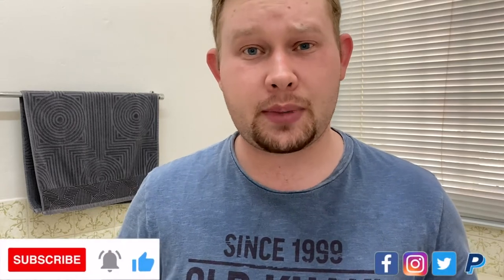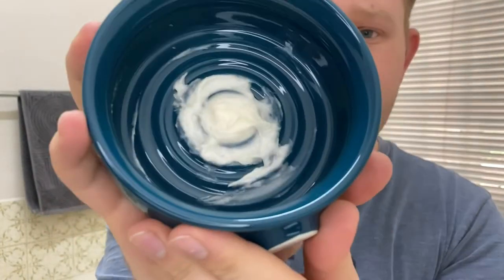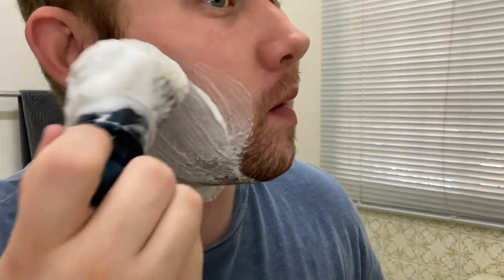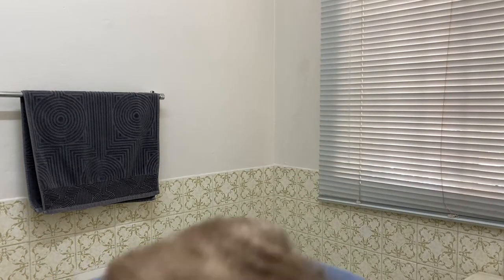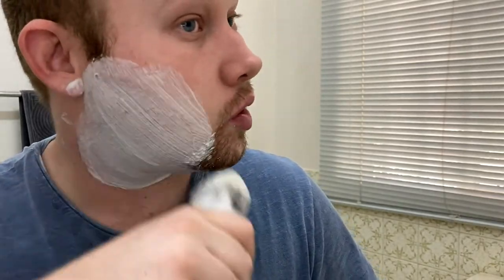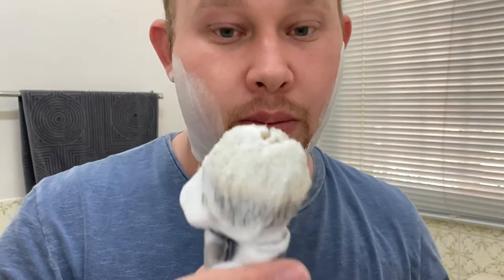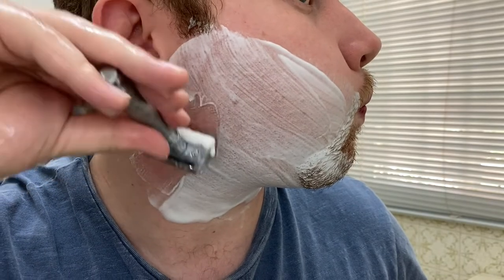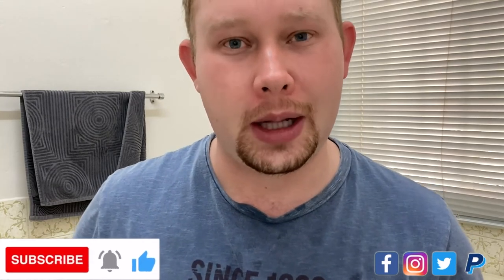Edwin Jagger DE89 | Taylor of Old Bond Street No 50 Collection Shaving Cream | OUMO Silvertip Brush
💈Welcome to my Shave of The Day (SOTD)💈
Sharing my Wet Shaving Journey with you!

Edwin Jagger is Europe's foremost manufacturer of luxury handmade shaving equipment. Edwin Jagger products are crafted and hand assembled in Sheffield England, a city known for its rich industrial history. The Edwin Jagger DE89 Chrome Knurled DE Safety Razor (Closed Comb) is a traditional, waste-free double edge safety razor.
Overall length: 93mm
Handle length: 83mm
Weight: 68g
Closed comb style razors are the most popular type of double edge safety razor on the market. Closed comb refers to the fact the safety bar, aside from potentially having small grooves running along it, is relatively straight. This feature offers what is referred to as a ‘mild’ shave, one that restricts blade exposure but still offers a close and precise shave. The milder shave achieved makes it the perfect choice for those new to using a DE and the go-to for daily shaving for new and experienced shavers alike.

This double edge safety razor is fitted with the classic Edwin Jagger DE Head, which has been popular amongst the wet shaving community for many years. The closed comb head is expertly engineered and finished with a high-quality chrome plate. It has an excellent reputation for the expert level of shaving it achieves.

The classic Edwin Jagger closed comb razor head is praised for being an excellent choice for those trying traditional shaving for the first time, whilst remaining a firm favourite of those who are more experienced.

Luxurious Taylor of Old Bond Street No.50 Collection Shaving Cream for a uniquely smooth and creamy lather. This shaving cream creates a uniquely smooth and creamy lather whilst protecting and moisturizing the skin for a better shave. Taylor of Old Bond Street Shaving Creams are known for their abundance of silky lather with airy, tantalizing fragrances. A classic fragrance with top notes of bergamot, mandarin, cypress, middle notes of orange flower, lavender, oceanic and base notes of vetiver and woody amber.

Products used in today's shave:
Edwin Jagger DE89 razor
Feather DE blade (1st use)
Taylor of Old Bond Street no. 50 collection Luxury shaving Cream
OUMO Destiny Frozen 28mm Silvertip Badger Brush
Yaqi Porcelain shaving Bowl (Teal)
Lea Aftershave Balm

-Jacob (Barend)